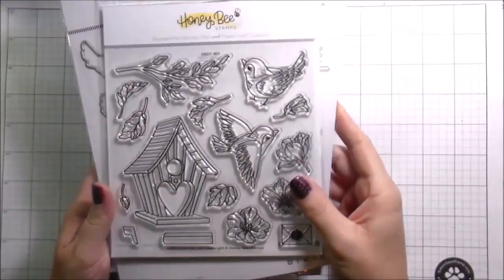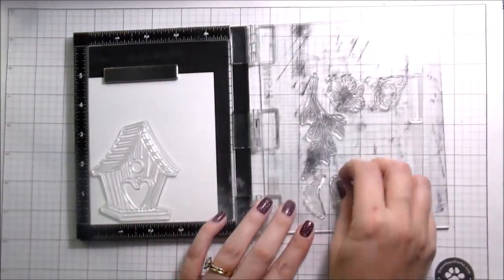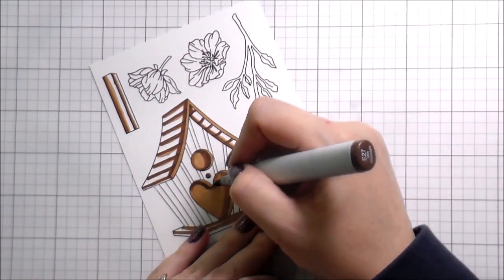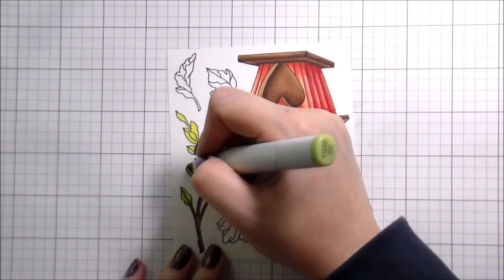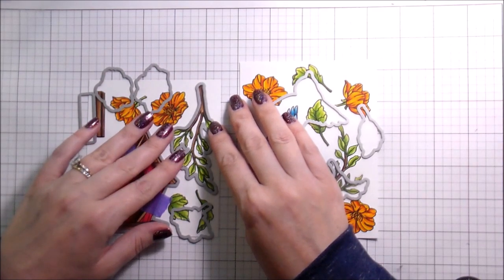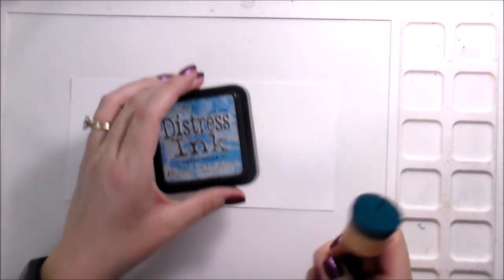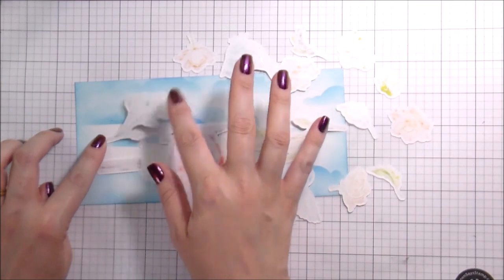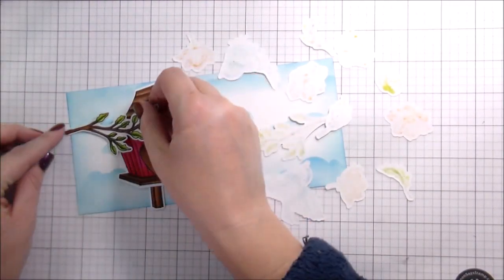Slimline Scene Card: Winter Storm Landon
In today's video we are creating a slimline scene card using stamps, dies, and a stencil.